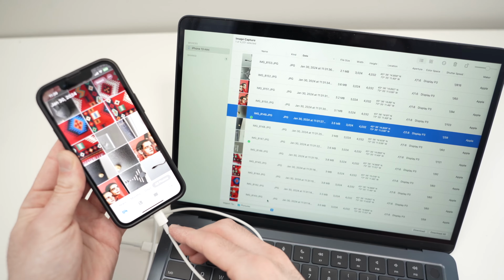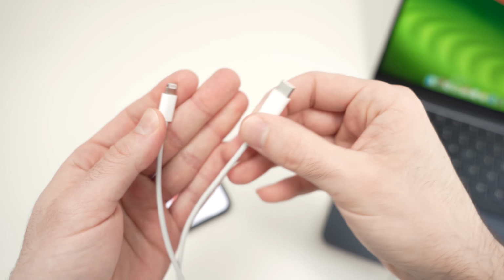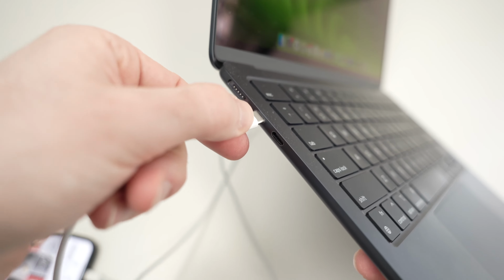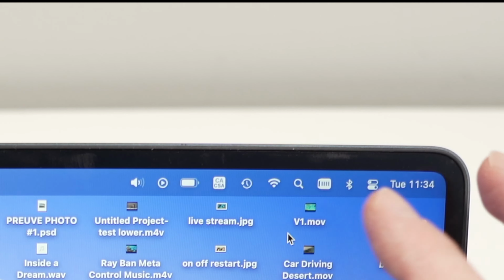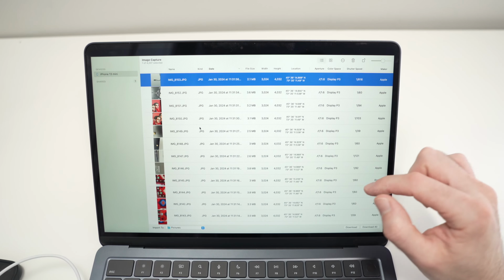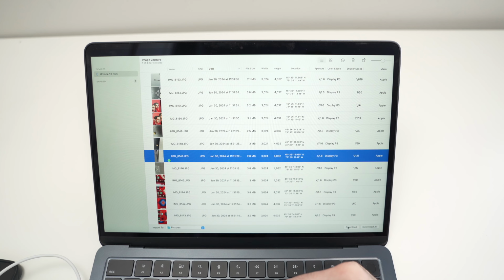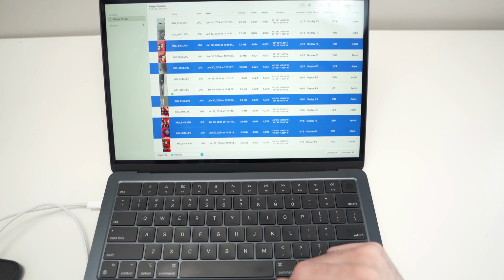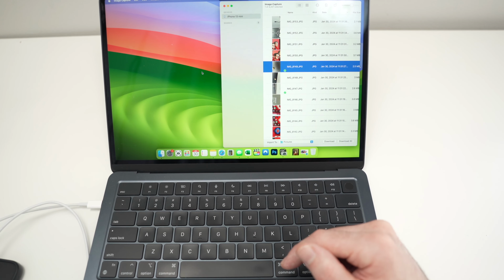How to Transfer Photos & Videos From iPhone to Mac Using USB Cable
Step by step tutorial on how to transfer your pictures and video from your iPhone to your Mac computer (any models) using an USB cable. This is much faster than over wi-fi.